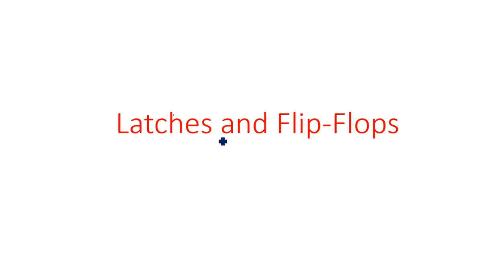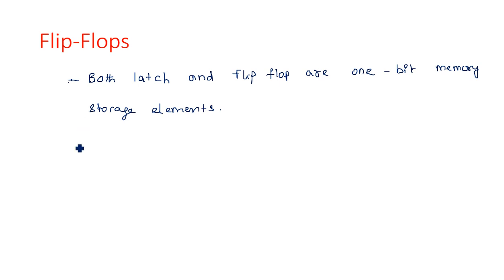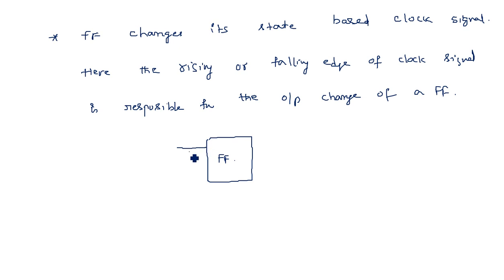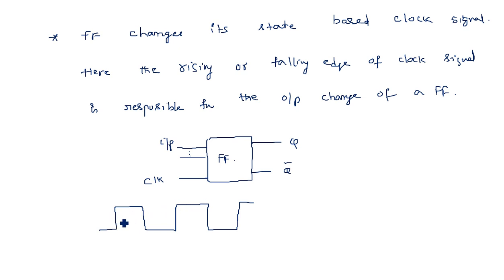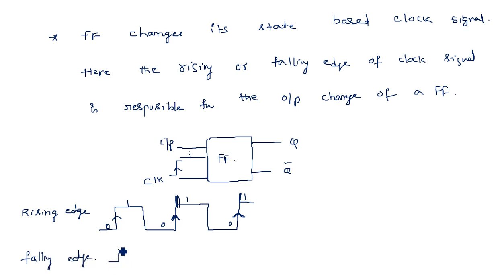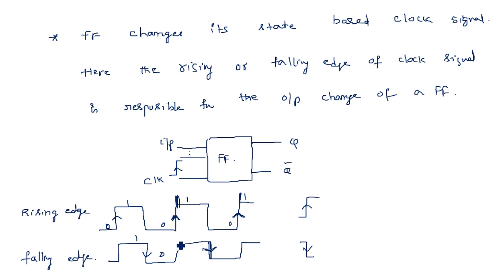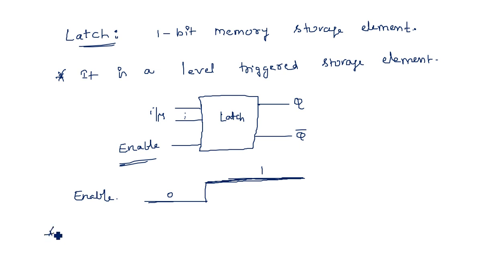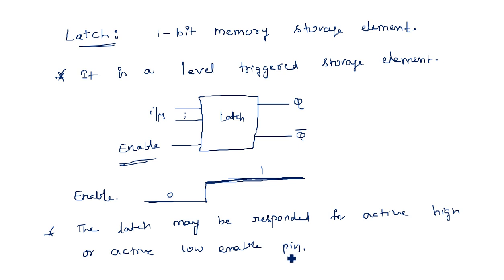Flip flops | Latches | STLD | Lec-112